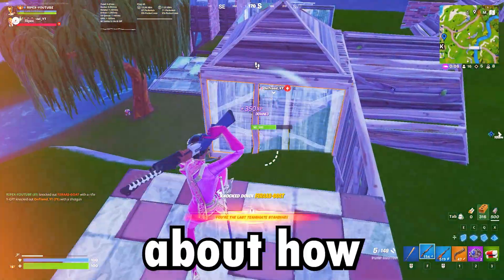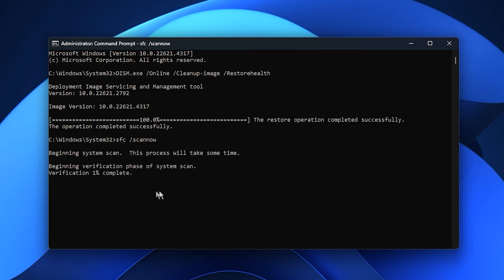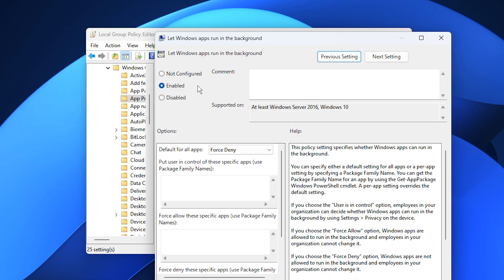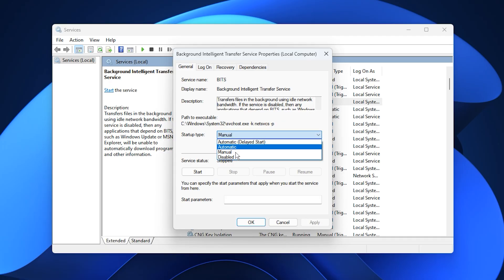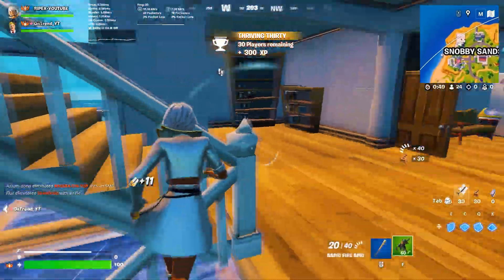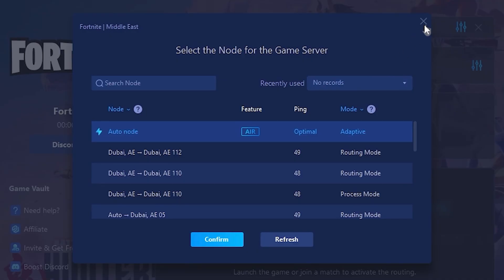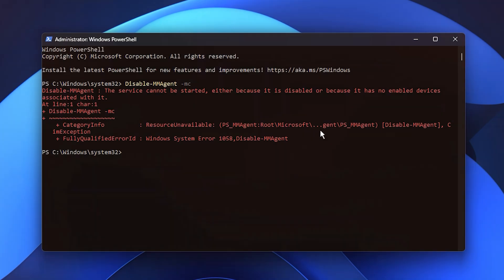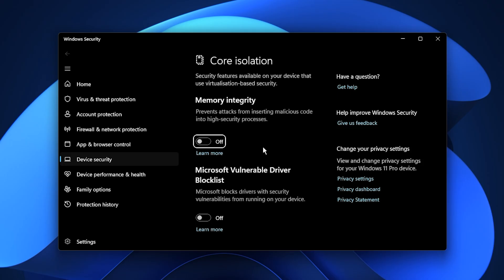Optimize Windows 11 for Gaming & Performance – Boost FPS & Reduce Lag Instantly!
Want to make Windows 11 faster for gaming? 🚀 In this video, I’ll show you how to optimize Windows 11 for gaming and performance, reduce lag, and boost FPS instantly with the best 2025 optimization tweaks that actually work!

These easy but powerful changes will help you debloat Windows 11, reduce background processes, and unlock full CPU and GPU power for smoother gameplay and maximum performance. Perfect for Fortnite, Valorant, CS2, GTA 5, Warzone, and any other demanding game. 🎮

Title: Optimize Windows 11 for Gaming & Performance – Boost FPS & Reduce Lag Instantly!

► Commands used in Video:
sfc /scannow

Disable-MMAgent -mc
Get-MMAgent

Video Chapters:
0:00 - Optimize Windows 11 for Gaming
0:28 - Scan & Repair Image File
1:58 - Disable Background Apps
3:24 - Turn OFF Unnecessary Services
5:56 - Lower Ping & Max FPS
7:33 - Disable Memory Compression
8:57 - Disable Core Isolation